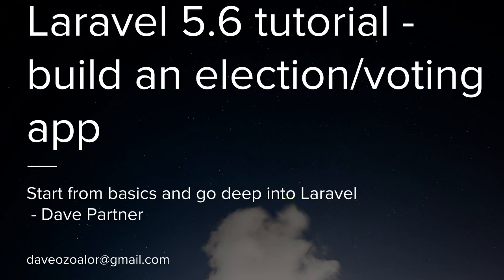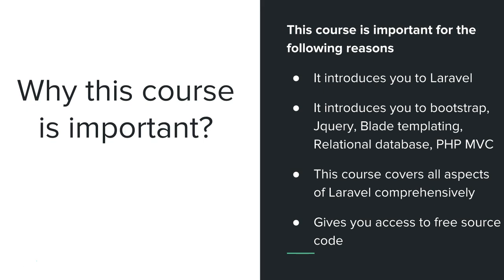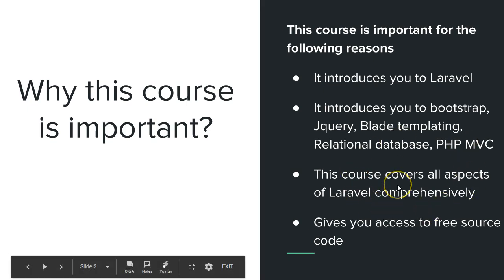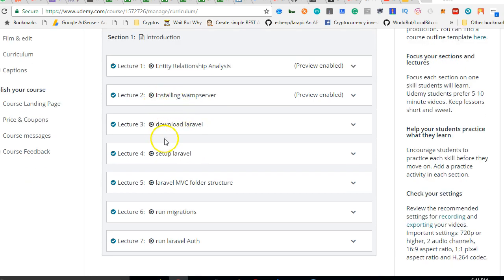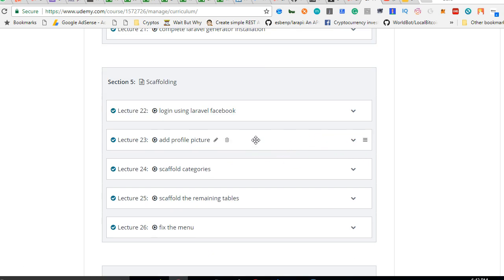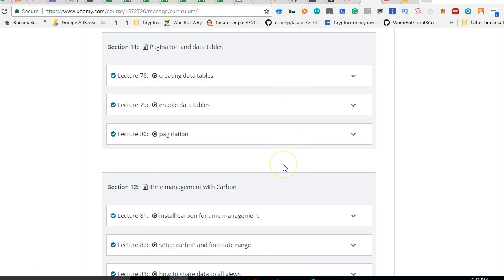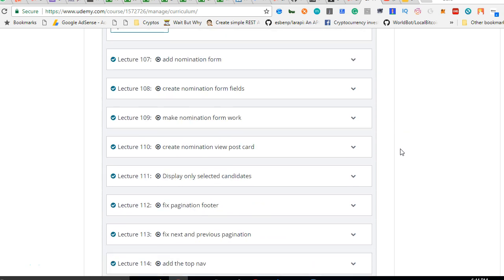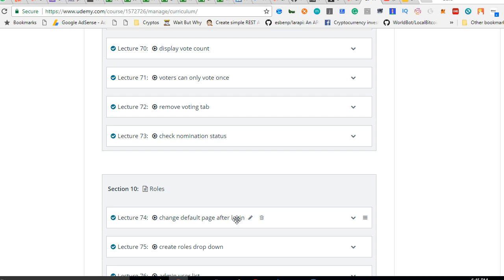Laravel 5 6 voting app 0 welcome and intro